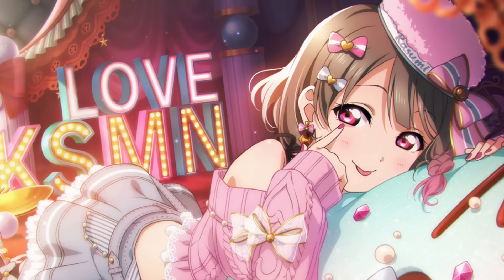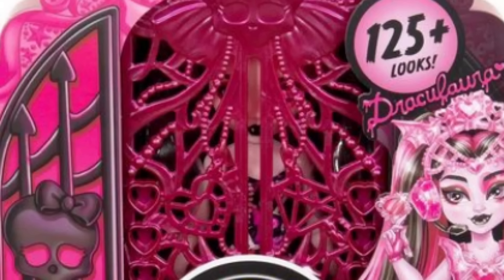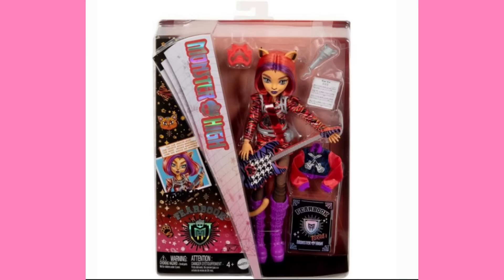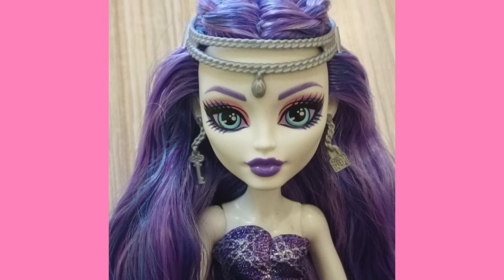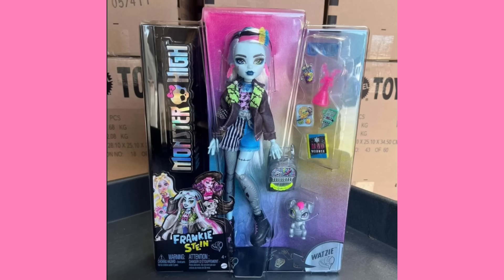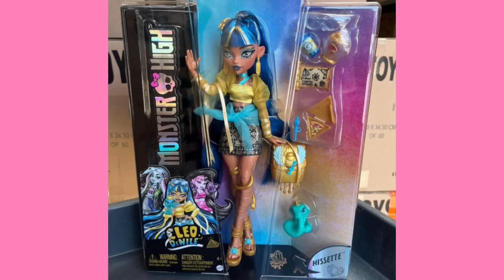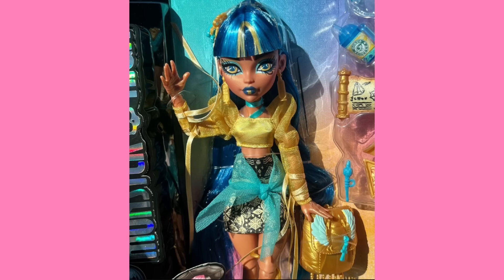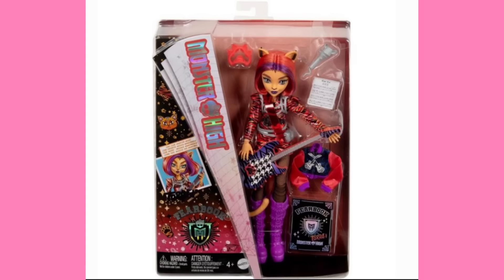MONSTER HIGH NEWS! G3 Spectra unboxed photos, Core Refresh dolls found + ss4 Draculaura box art!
Today we have some minor mh news again! I didn’t feel like making a vlog so instead we’re catching up on stuff I never covered